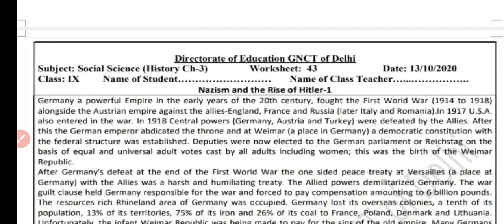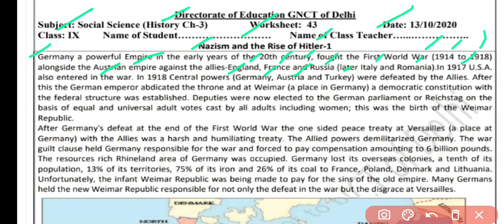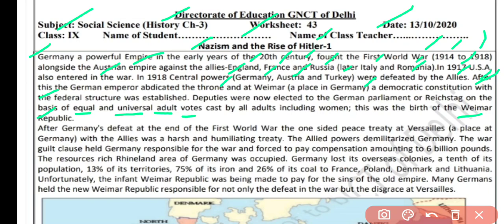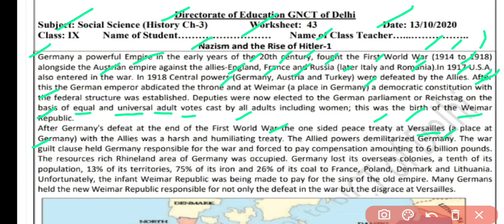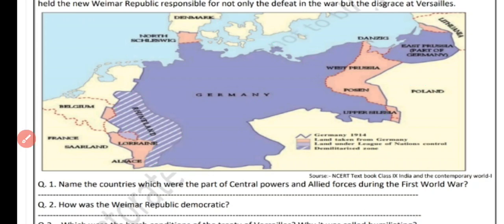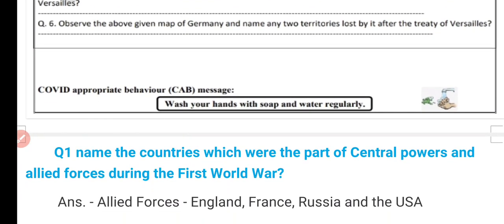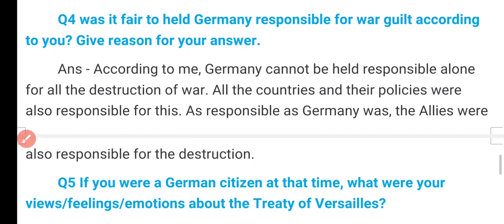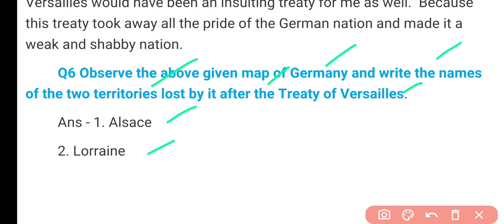Class 9 SSt Worksheet 43 English Medium | Worksheet 43 Class 9 Social Science 13 October Worksheet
Class 9th : सब्जेक्ट : सामाजिक विज्ञान Social Science || Doe WorkSheet - 43 Solution || 13 October 2020 || Subject : Social Science सामाजिक विज्ञान
Topic : Sst S.S.T. Worksheet 43
Social Science Sst worksheet 43 Class 9 Samajik worksheet

 पिछली सभी वर्कशीट के लिंक यहां है - 👆

13 October Sst worksheet 43 class 9
13 October Social Science worksheet 43 class 9
13 October Social Science Sst Worksheet 43 in English
13 October English Worksheet 43 Class 9

The school has given the children to do this Social Science Sst worksheet.  Children, you can fill this worksheet in this way. Whenever schools open, these will be checked, now you will be taught through worksheet. This will make it easier for you to learn. If you encounter a problem, you can ask for it by commenting here on Geography Guru. Your every question will be answered.

Social Science doe worksheet
Doe worksheet 9th class
Social Science Sst class IX worksheet 43
Delhi govt School 9th class
DoE Delhi Govt school
DOE Worksheet 43 हिंदी Medium
Geography Guru Published on October 13, 2020 Class 9 Worksheet 43 | Social Studies
Sst हिंदी Medium

Class 9th Sst worksheet 43 English Medium
DOE worksheets 43 solution in Hindi
DOE worksheet 43 solution in English
SOCIAL studies worksheet
Social studies worksheet solution
Geography Guru
Worksheet solutions in Hindi
Government Senior Secondary School
Class 9 Social Studies worksheets Hindi medium Worksheet
DOE worksheets
Delhi government school Worksheets
SOCIAL studies worksheet